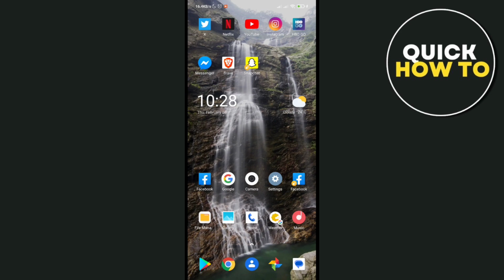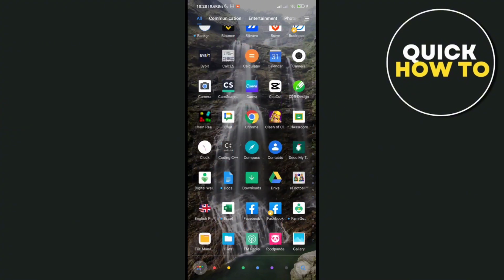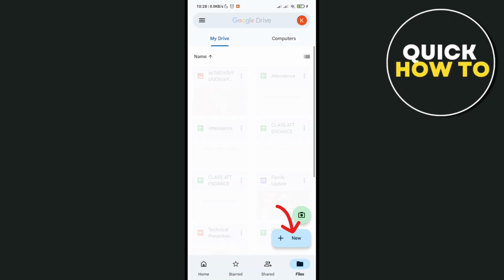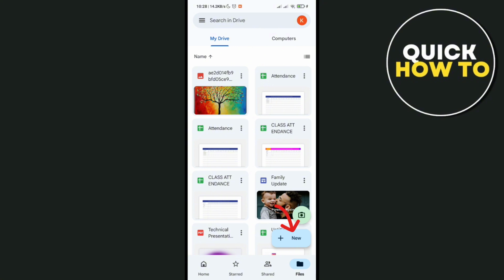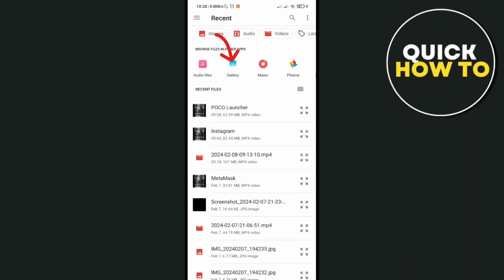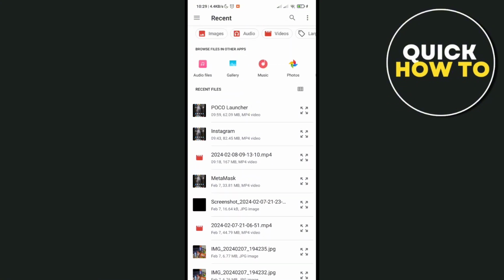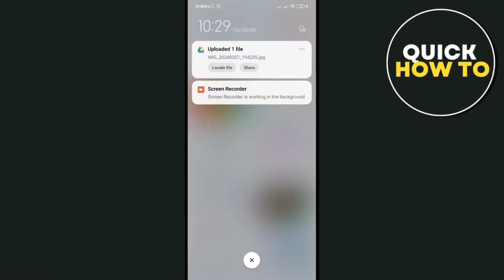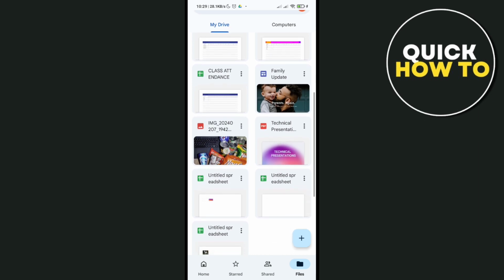How To Save Photos In Google Drive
Learn How To Save Photos In Google Drive